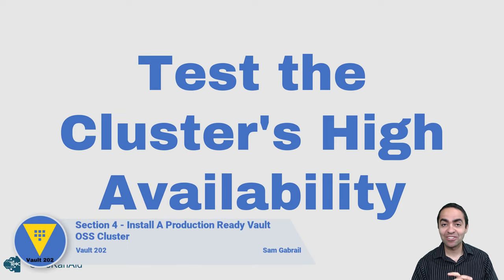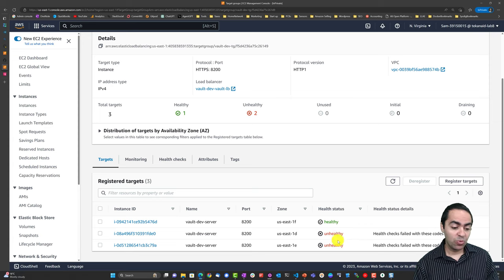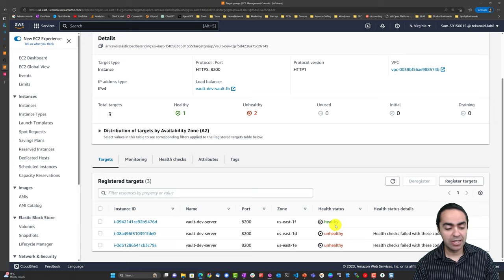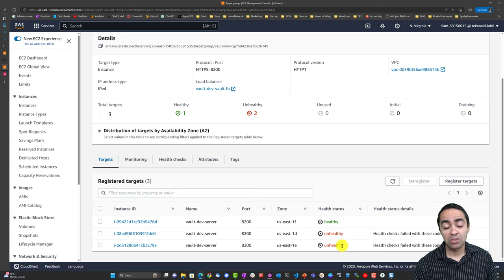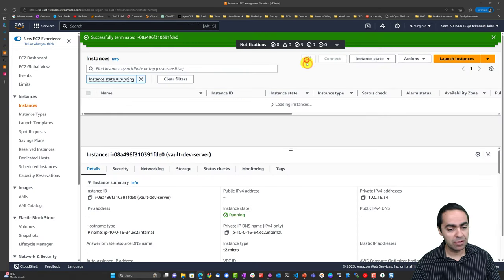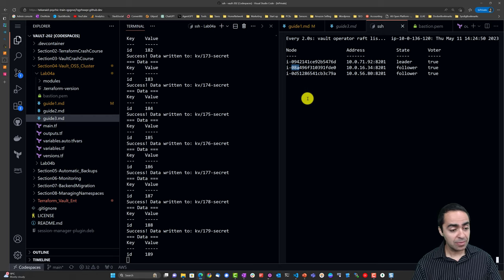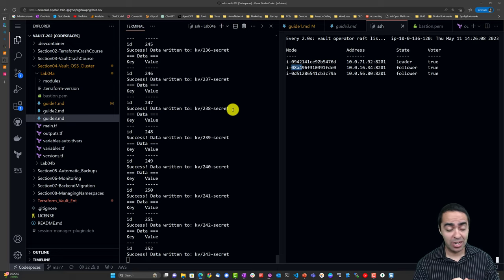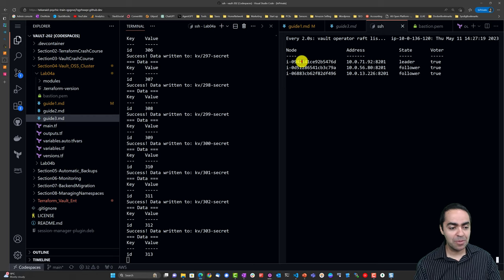Vault Raft Cluster High Availability Test in AWS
In this video, I demonstrate how to test the high availability of a Vault Raft cluster deployed in AWS with a loadbalancer.

We will see how to configure the loadbalancer to only send requests to the active node.

Then, we will perform two scenarios of node failure: one where a follower node is terminated and one where a leader node is terminated. I will explain how the cluster handles the failure and elects a new leader, and how the loadbalancer detects the unhealthy node and routes the traffic to the leader node.

This video is useful for anyone who wants to learn how to use Vault Raft as a storage backend and ensure high availability and fault tolerance for their secrets management.

This video is part of my Vault 202 for Operators course. If you're interested in checking it out, here is the link:

00:00 - Introduction
00:40 - Test Setup
04:28 - Terminating a Follower Node
06:04 - Autoscaling Group Recreates a Vault Node
08:47 - Vault Node added to Cluster
09:30 - Terminating the Leader Node
10:01 - Losing Data for 5 seconds
11:05 - Autoscaling Group Adds a Node
11:43 - 5 Seconds Timeout Explained
12:49 - Vault Node added to the Cluster
13:53 - Wrap-Up